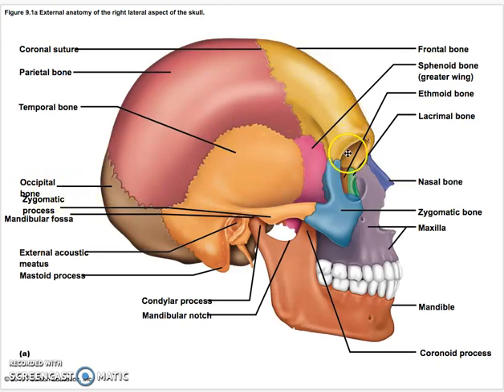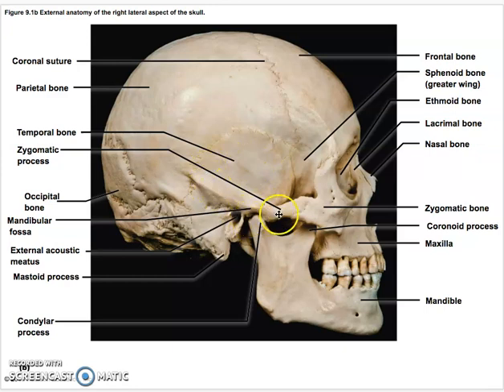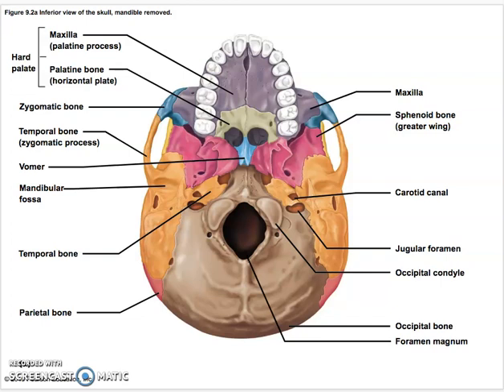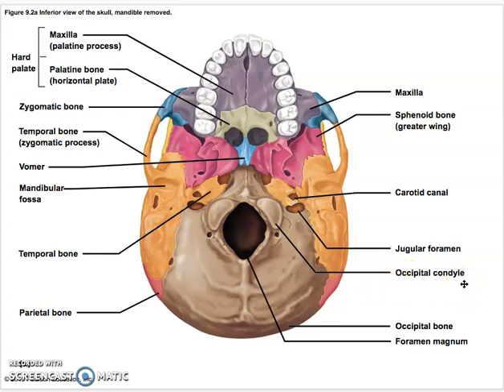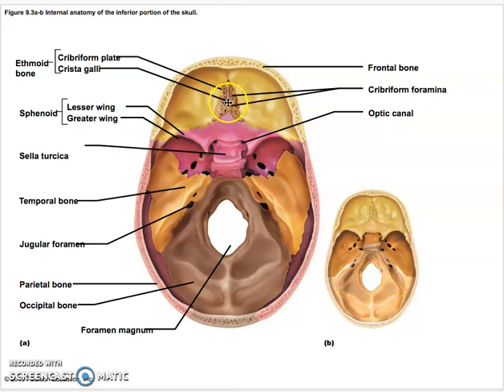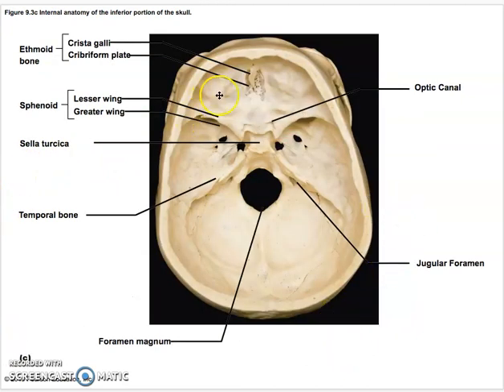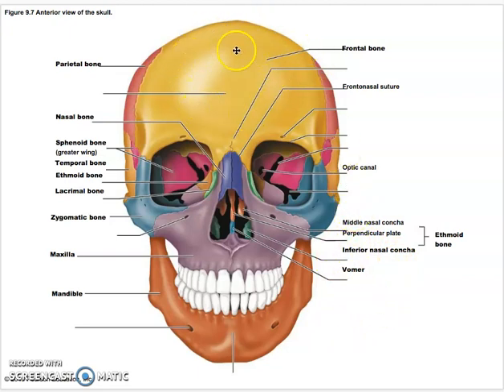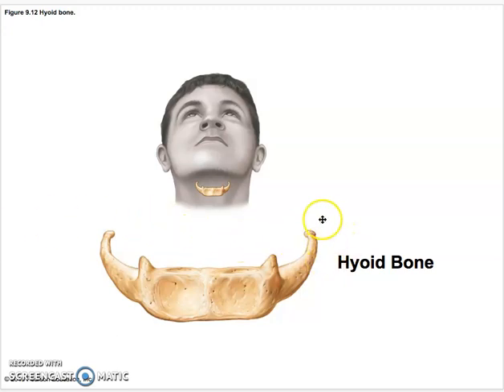Lab 08 Bones and Landmarks of the Skull